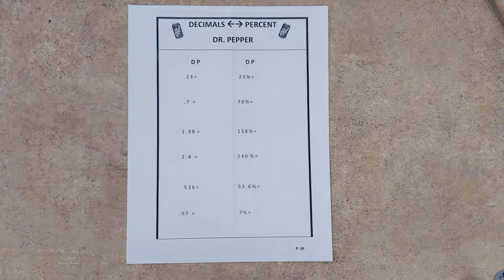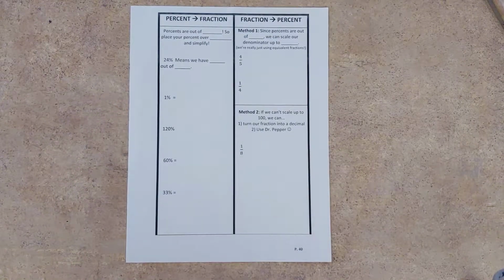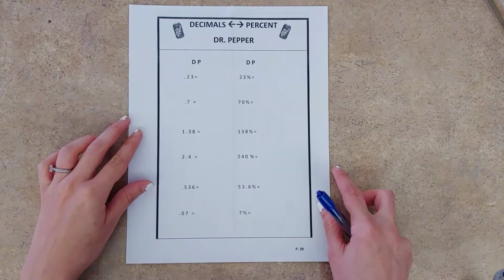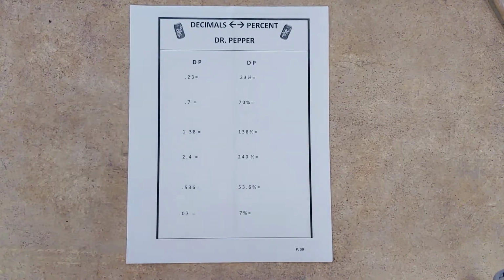FDP- Decimals/Percentages and Fractions/Percentages